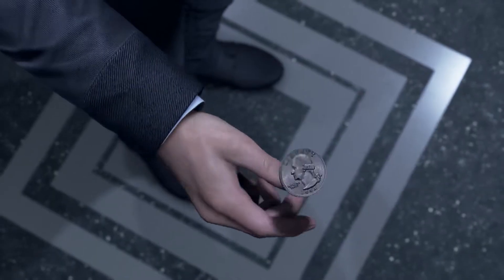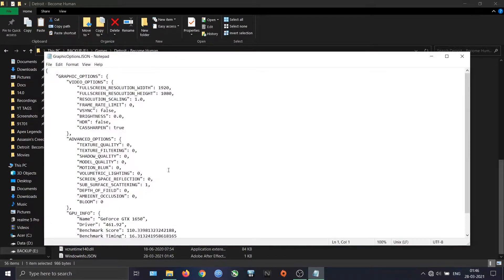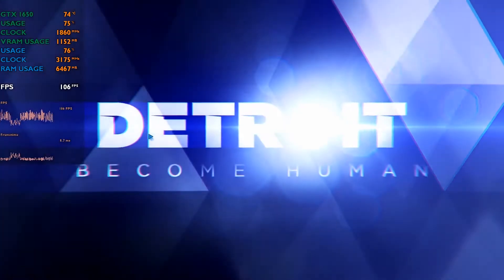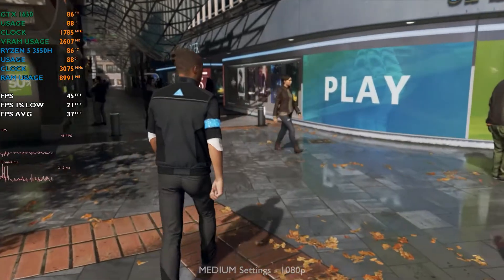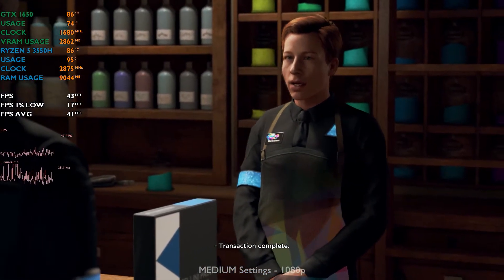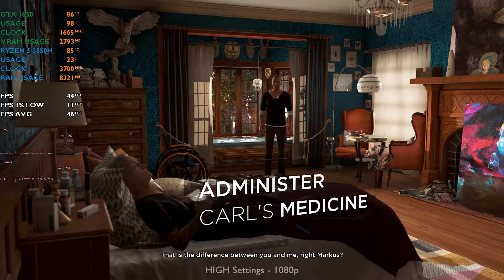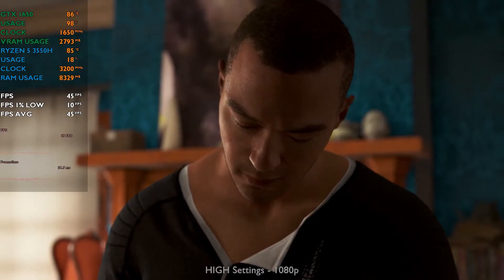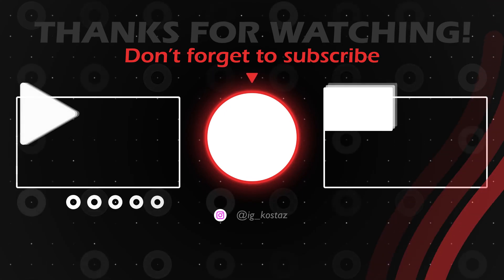Detroit: Become Human – GTX 1650 Benchmark | Acer Nitro 5 Gaming Test | Ryzen 5 3550H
_ Detroit: Become Human gameplay in Acer Nitro 5 (GTX 1650) laptop with the benchmark in all graphic settings (Low/Medium/High) and also guide to unlock the fps limit to get 60+ fps.
FPS LIMIT codes: {0 = 30} {1 = 60} {2 = 90} {3 = 144}

Intro 00:00
How to Unlock FPS LIMIT 00:23
Low 01:38
Medium 05:11
High 08:22
Outro 11:14

💰 'Super Thanks' available
💰GPay/UPI: murad.pt7-1@oksbi

---My Gear---
Tukzer RGB Laptop Cooling Pad:-
Cosmic Byte GK-18 Firefly RGB TKL Keyboard (Outemu Red Switch):-
Logitech G402 Hyperion Fury Gaming Mouse:-
Redgear MP44 Control-Type(Large) Gaming Mousepad:-
EKSA E900 Gaming Headset:-
Redgear Pro Wireless Gamepad:-
Apex Crusader XI Gaming Chair:-
CATIVE Engineered Wood Finish Computer Desk:-

---My Laptop Add-ons---
ADATA 8GB DDR4 Laptop RAM:-
WD 480GB m.2 Laptop Internal SSD:-
Seagate Expansion 1.5 TB External HDD:-
iBall Piano 430 4-Port USB 3.0 Hub:-

Device: Acer Nitro 5
CPU: AMD Ryzen 5 3550H
Graphics Card: DDR5 Nvidia GTX 1650
Ram: 16 GB (2x8GB DDR4)
Display: FHD 120Hz
Screen Recorder: GeForce Experience
Benchmark Tool: MSI Afterburner
Editing Tool: Adobe Premiere Pro